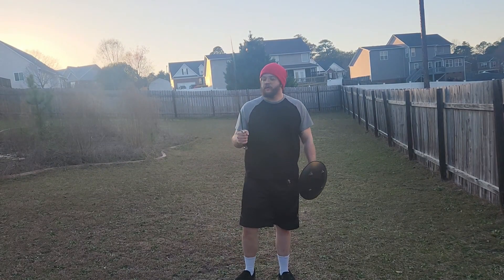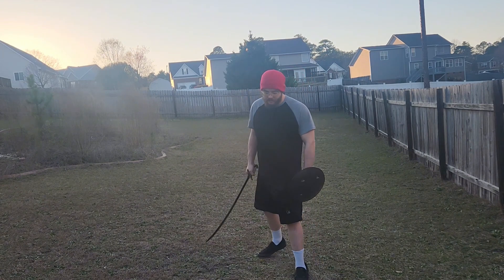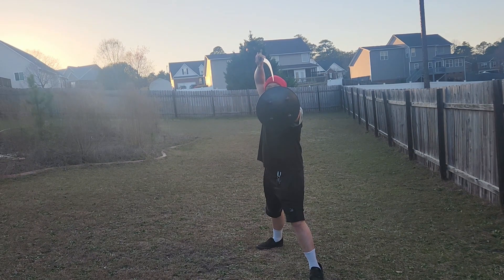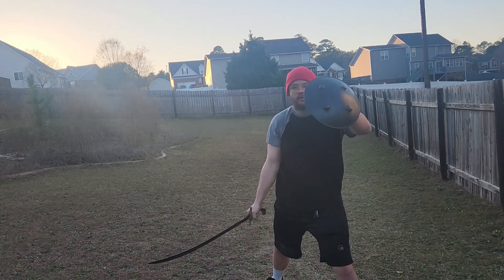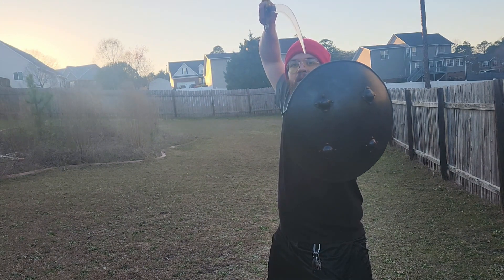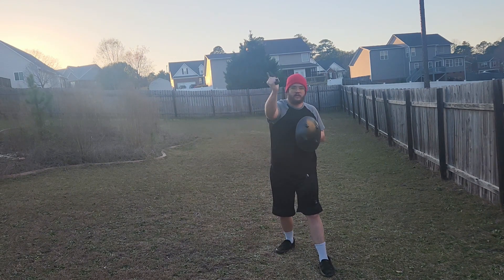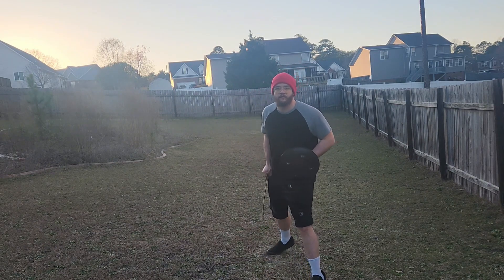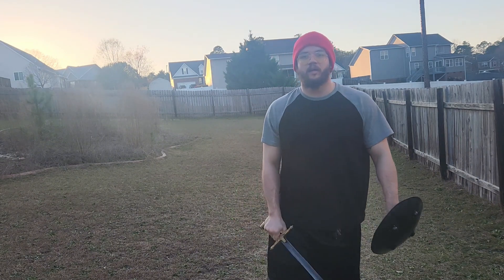Footwork in shamshir and separ part 2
Hayden Lewis (Razmafzar USA) presents.